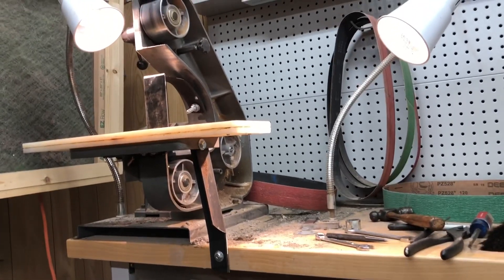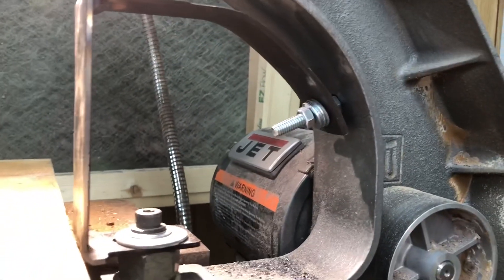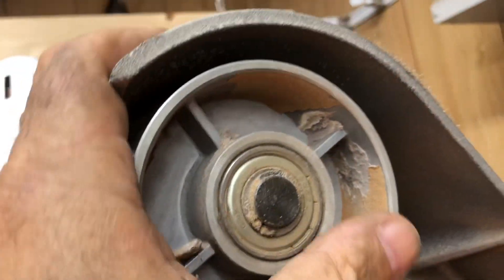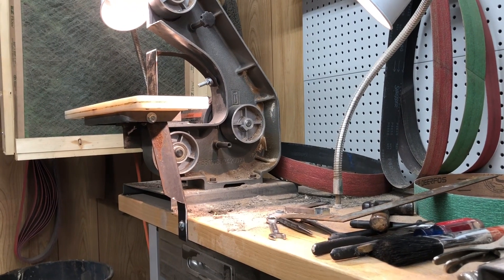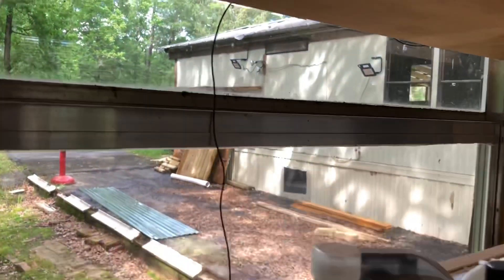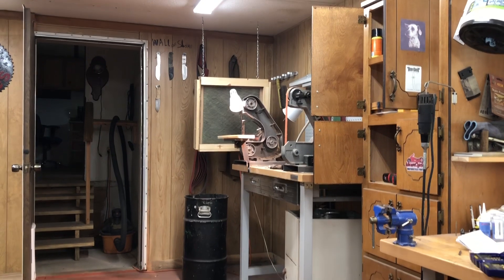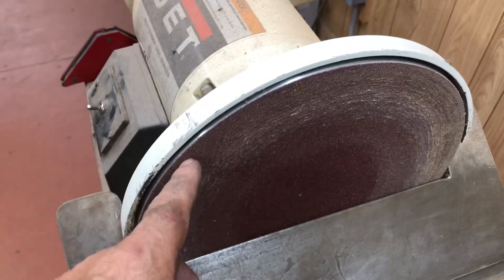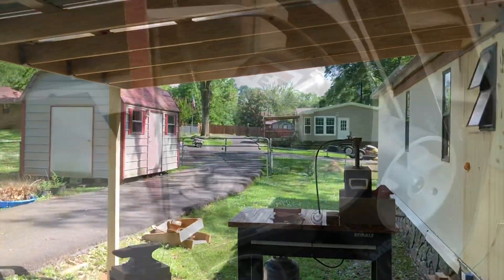Made some mods to the 2x42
It took several installs and removals to finally get the weld, the bends, and shims just right. The table has had a bracket added to it to remove the flex. The bracket I welded to the platen and bolted to the frame of  the machine. Everything is now square plumb and level.

It doesn't cost you any more, but I get a small fee when you purchase something at any of the links.